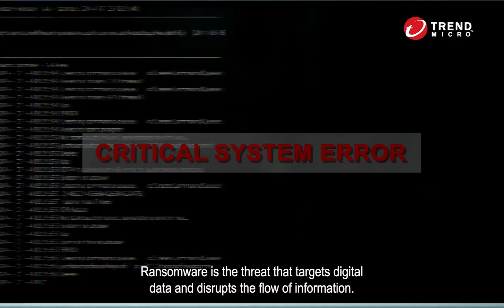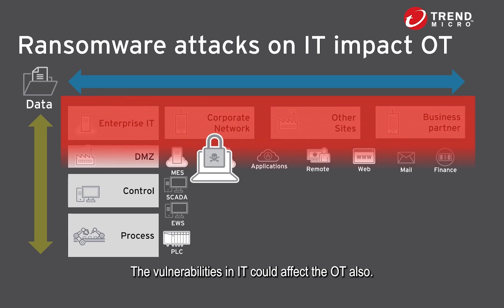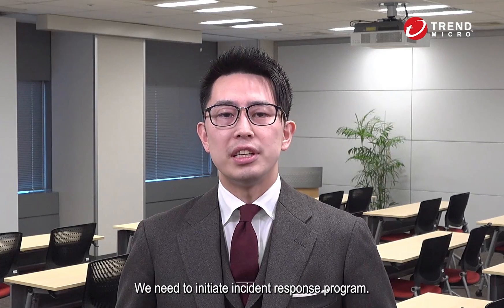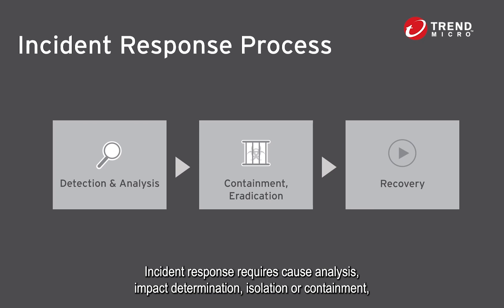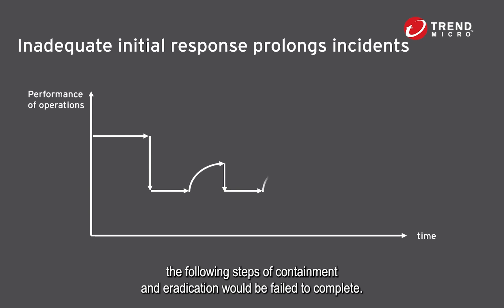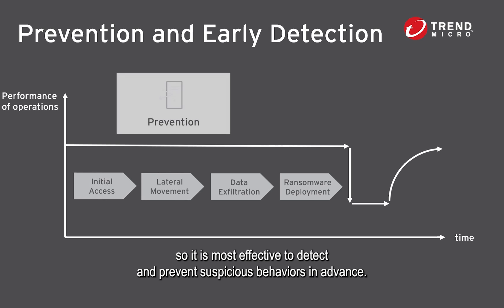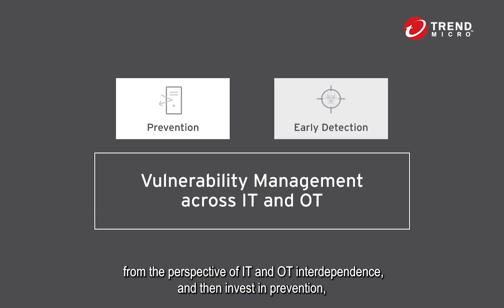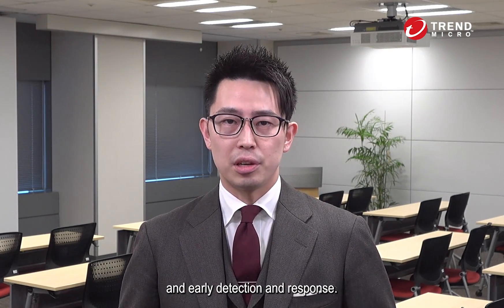Ransomware Defense Strategy for ICS/OT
ICS Ransomware Briefing series Part 2: Most organization have prepared for ransomware attack in the IT, but what about the ICS/OT? Our expert gives you an idea of the defense strategy of understanding the vulnerability and prioritization.

To find out more about our products and services visit us